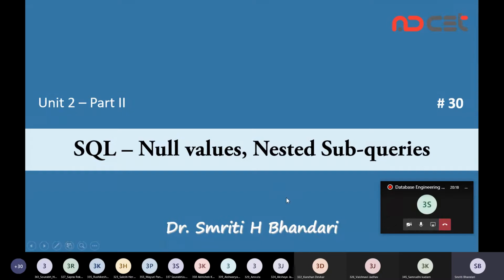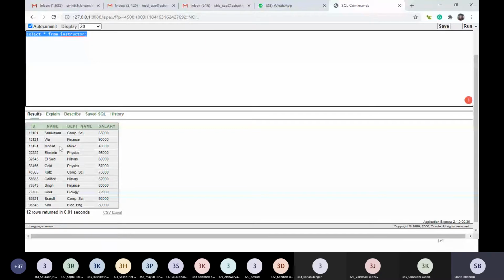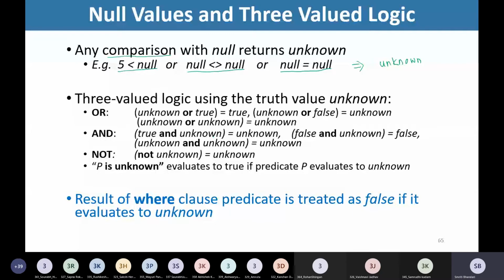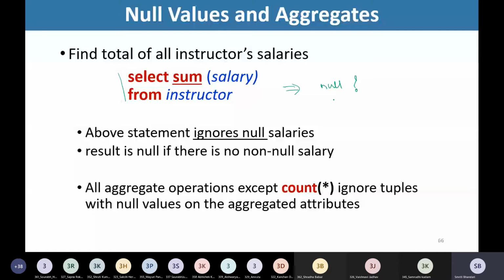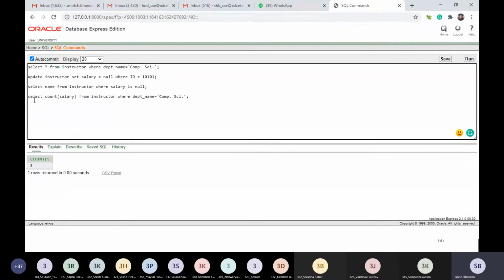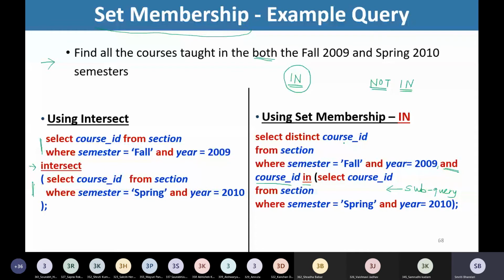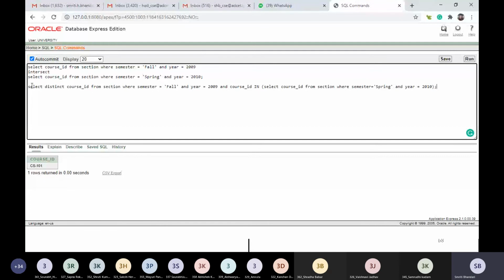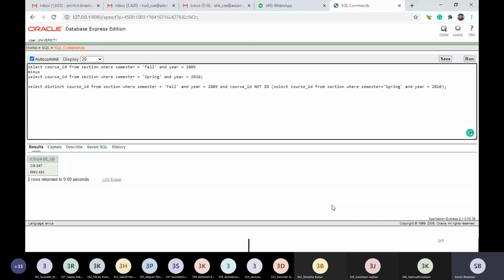# 30 - SQL - Null Values, Nested Sub-queries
This video explains 'is null' predicate and also how aggregate functions deal with null values. Further, the concept of nested sub-queries is explained with set membership clauses IN and NOT IN.